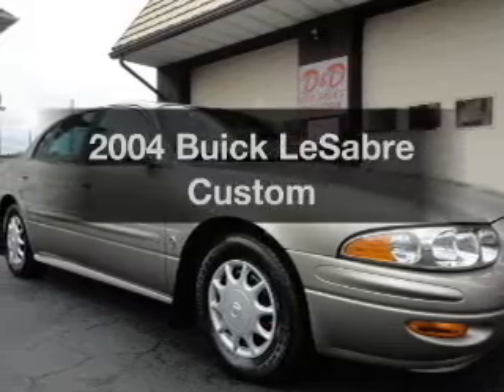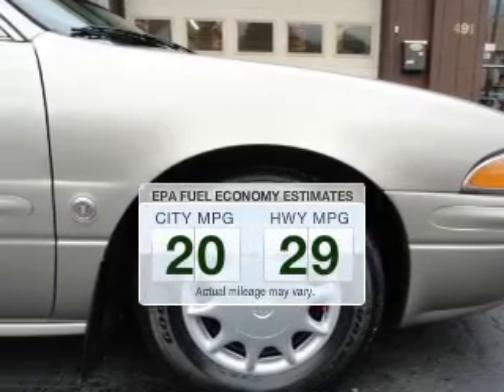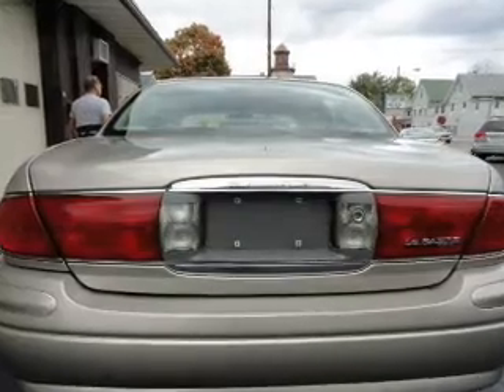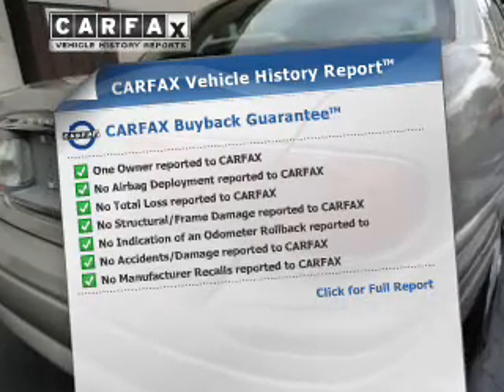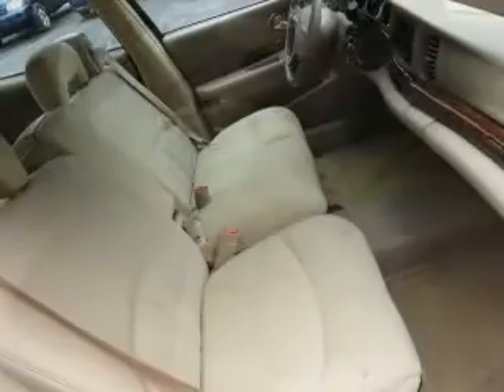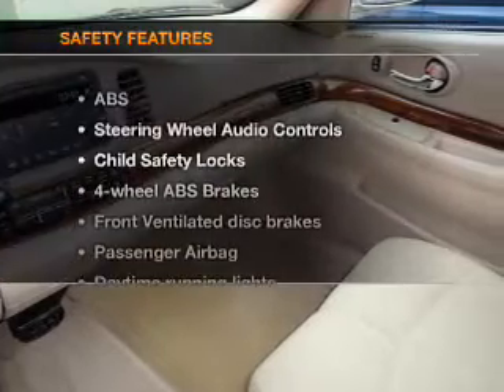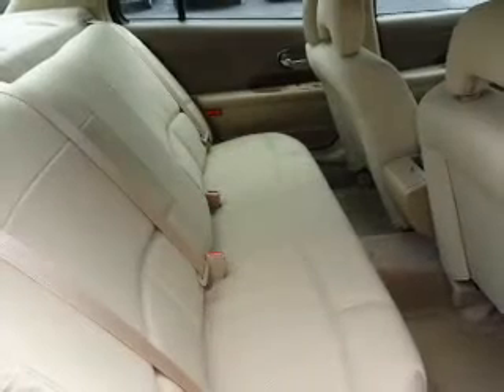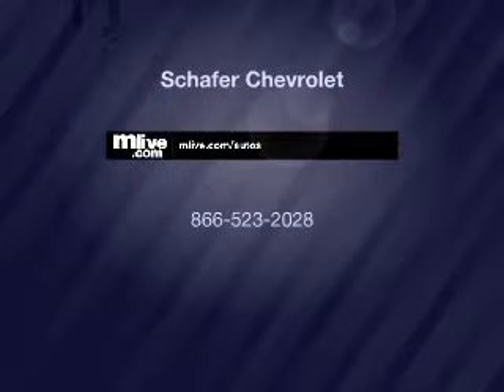2004 Buick LeSabre - Pinconning MI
Year: 2004
Make: Buick
Model: LeSabre
Trim: Custom
Engine: 3.8 liter 6 cylinder 12 valve
Transmission: 4-Speed Automatic
Color: Tan
Mileage: 41841
Address:
125 North Mable Street